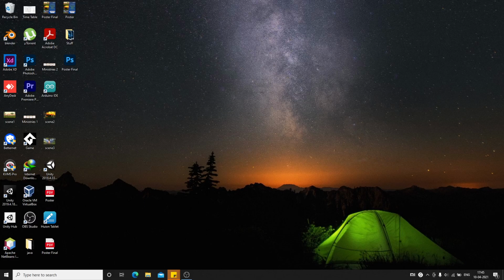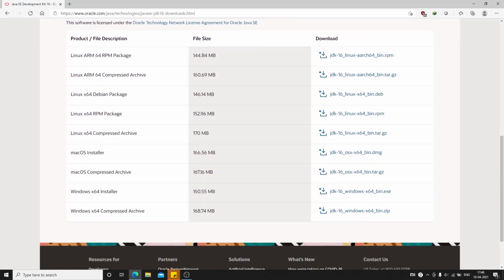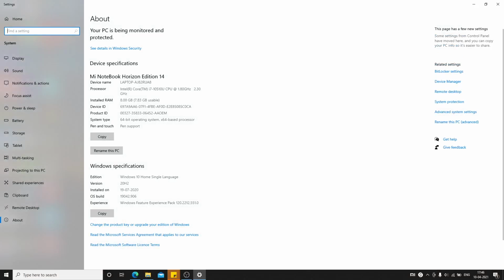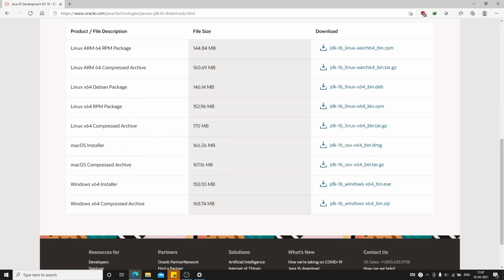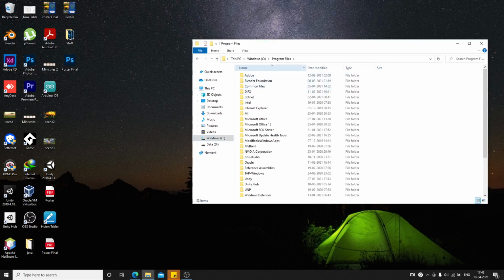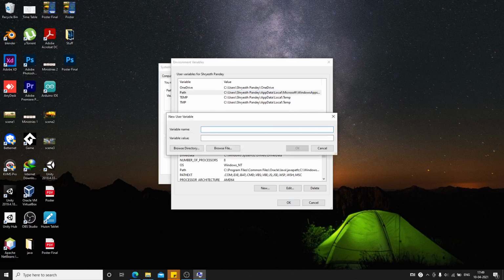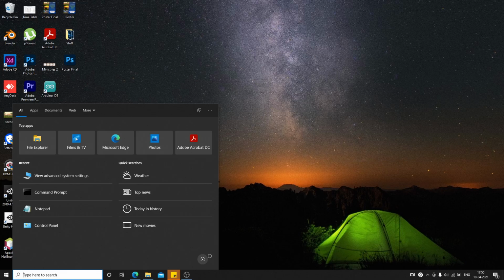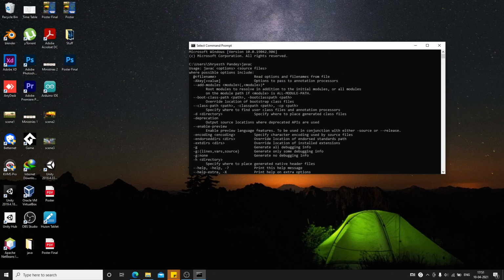Java Programming - 1 - Installing JDK